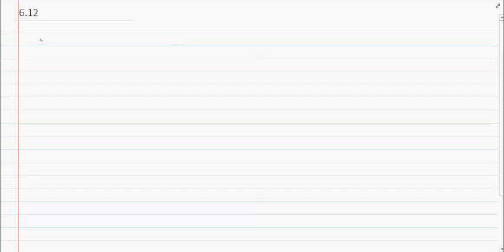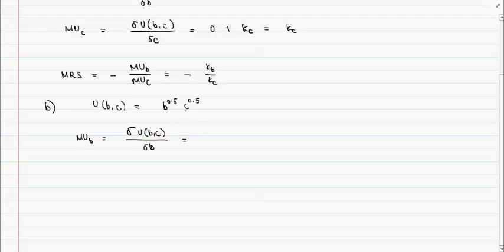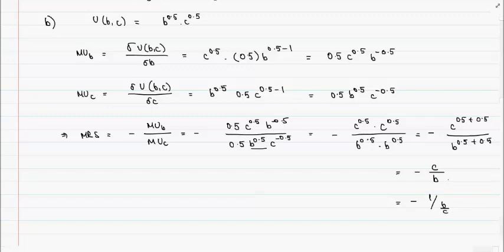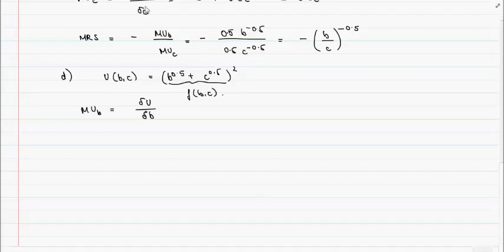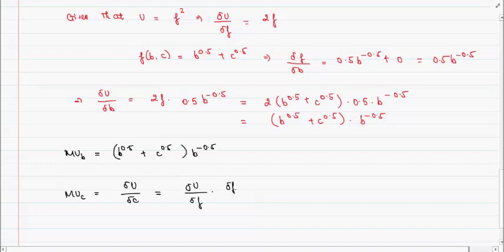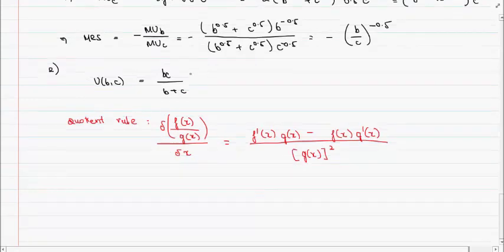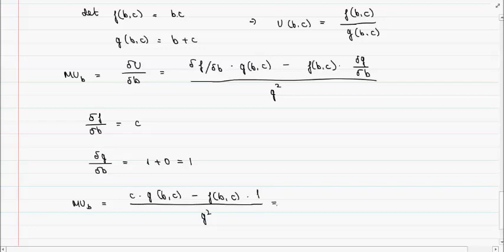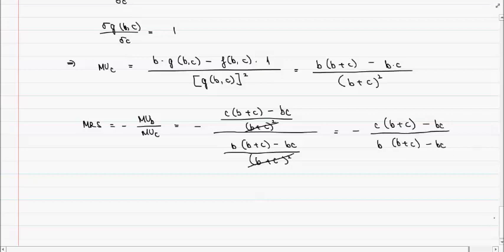6.12 (ECON5040-S2/2019)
(ECON5040-S2/2019)